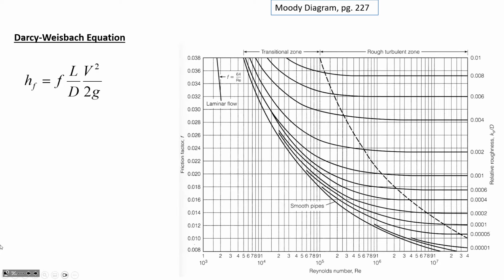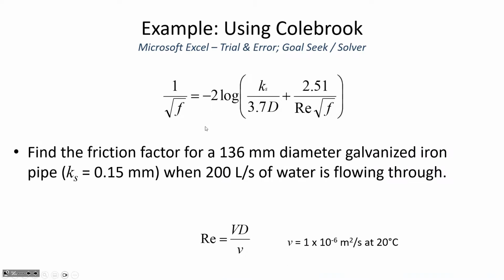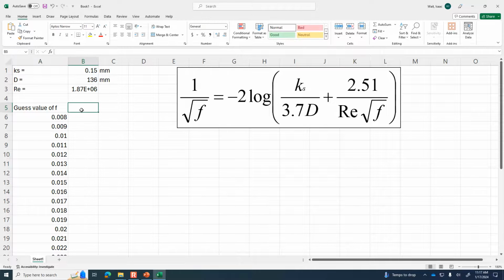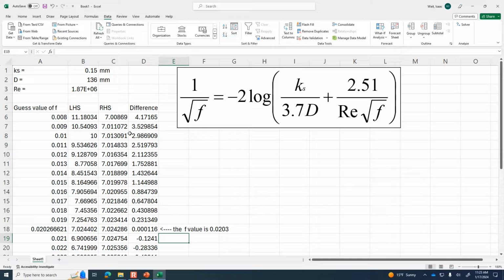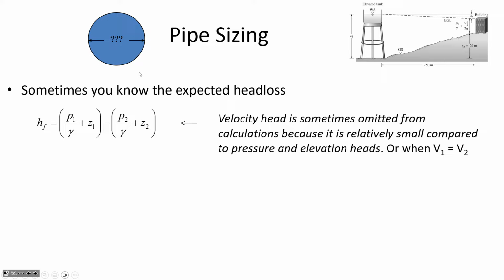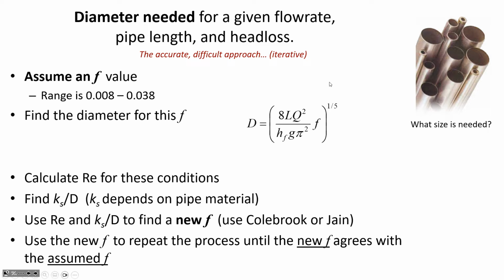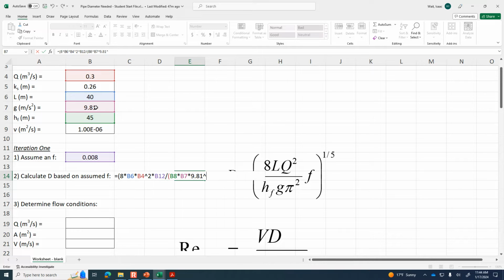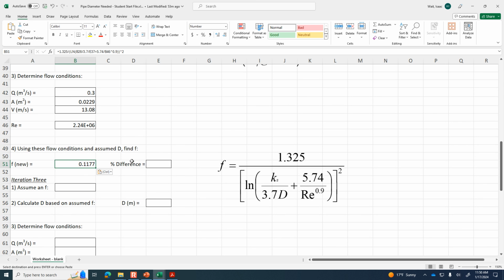Colebrook & Jain eq. for calculating Darcy-Weisbach f; pipe diameter - CE 331, Class 4 (17 Jan 2024)